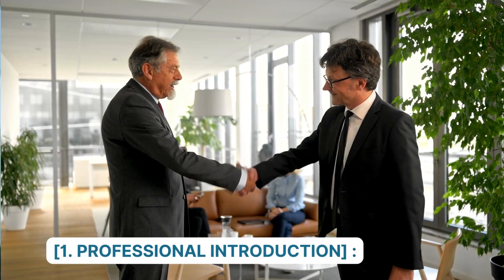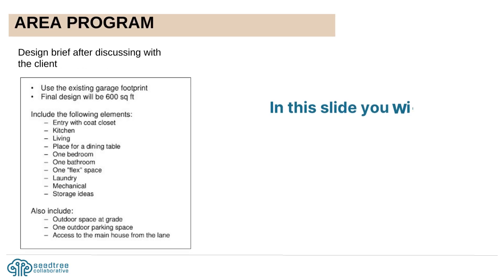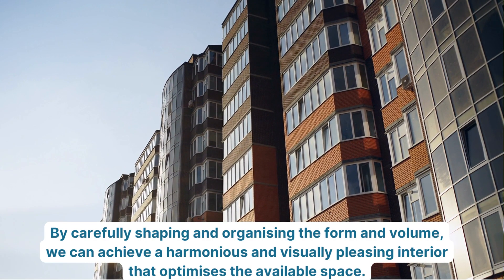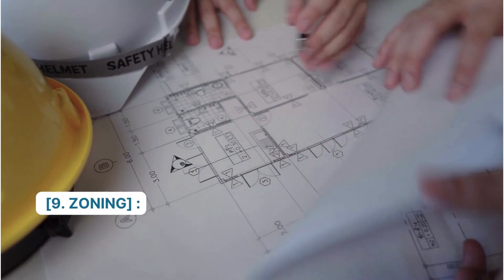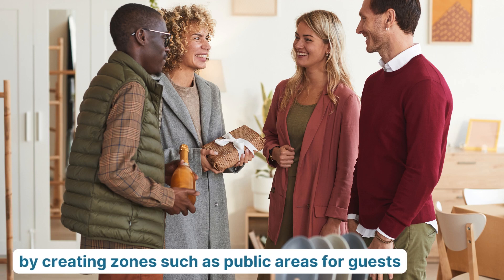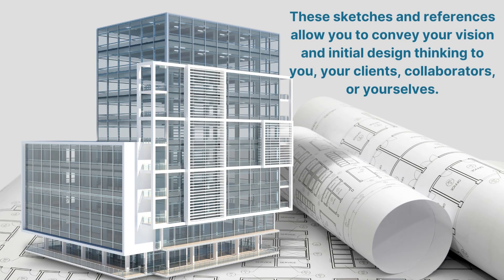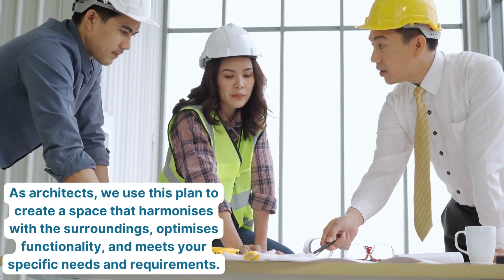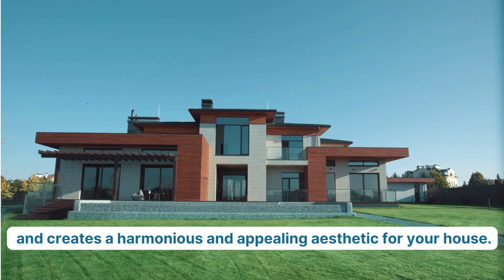Bungalow Design Planning Package